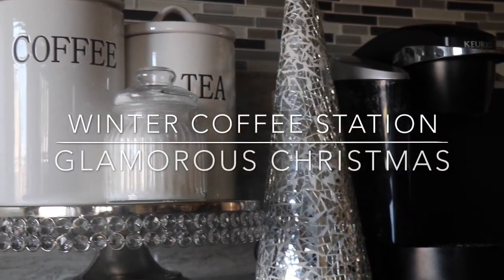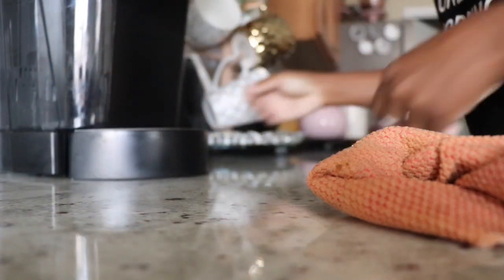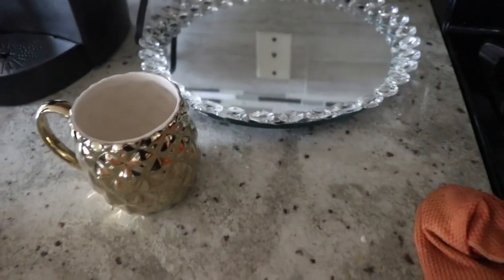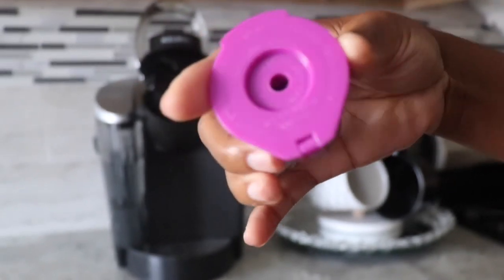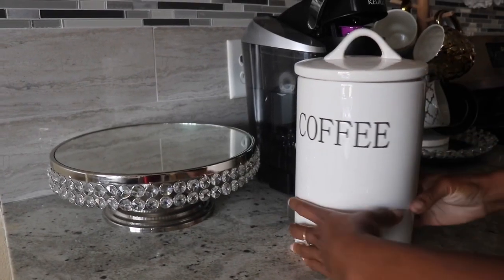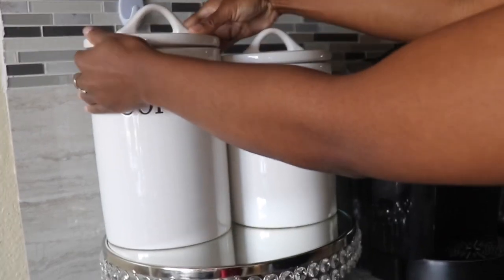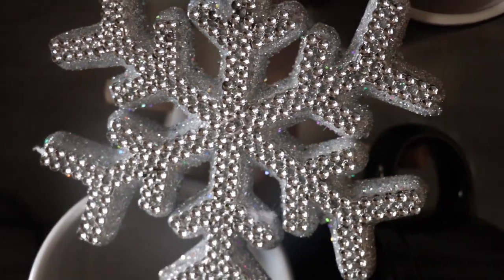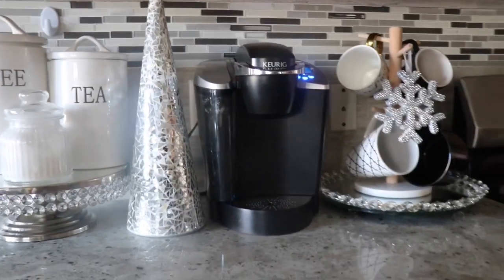❄️Winter Coffee Station!!❄️ Glam Christmas!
Hello Loves!!!

Today’s Video is an updated Winter Coffee station! I’m so excited for the Christmas Year! Let me know what you guys think!